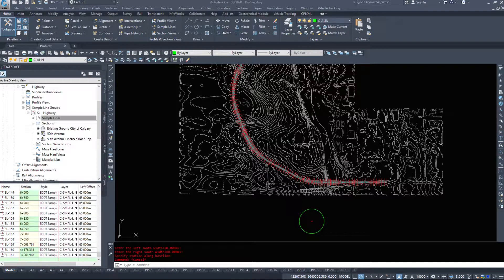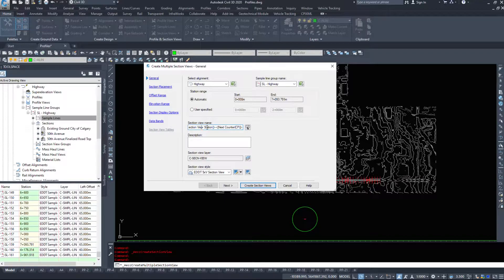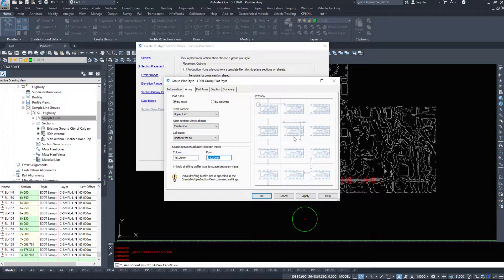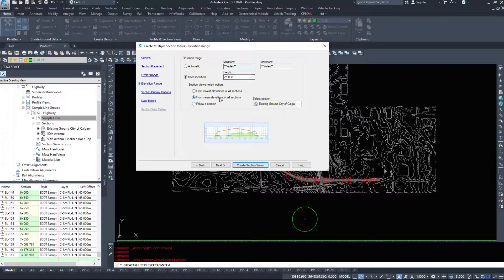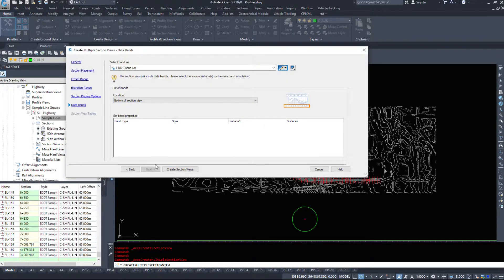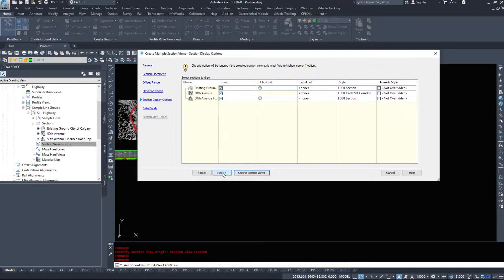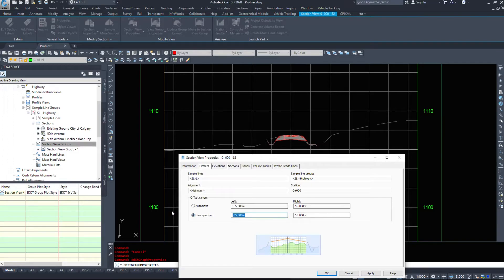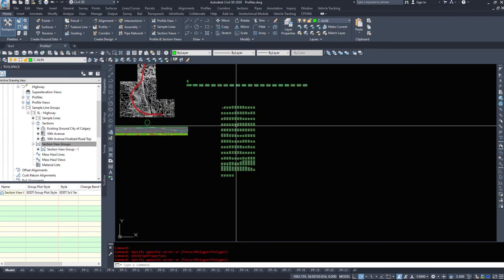Introduction to Civil 3D Part 39 - Creating Sections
In this video we take our Sample Lines and Create Section to view the road cross section.